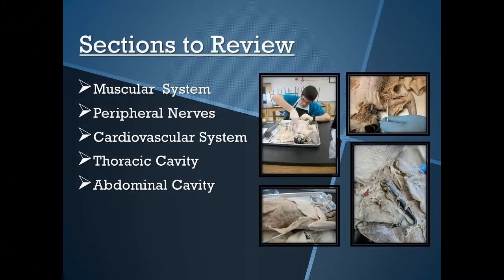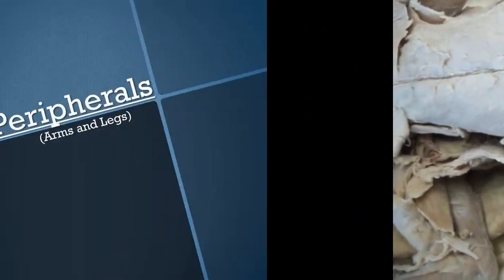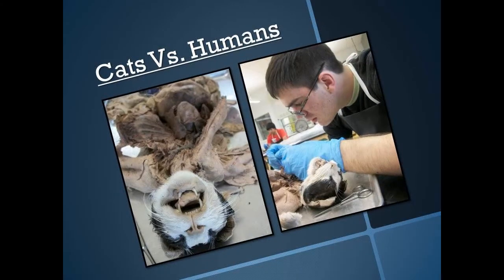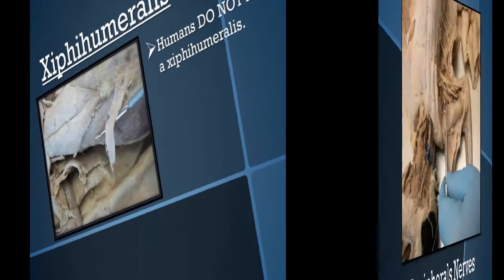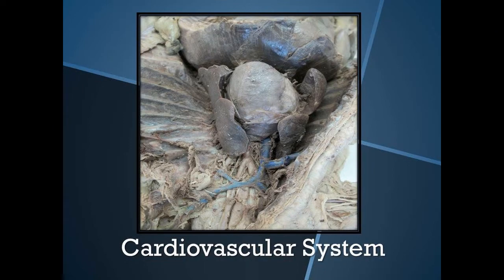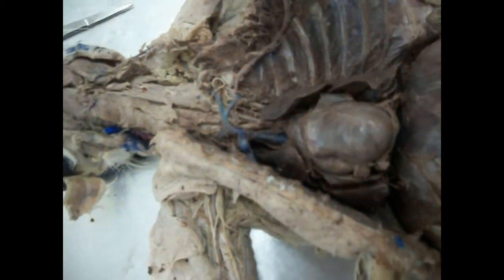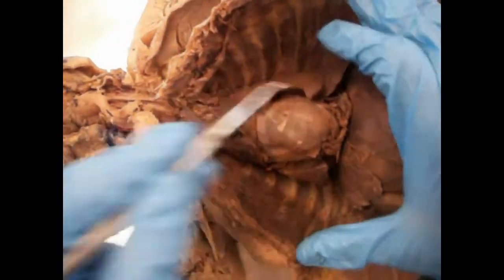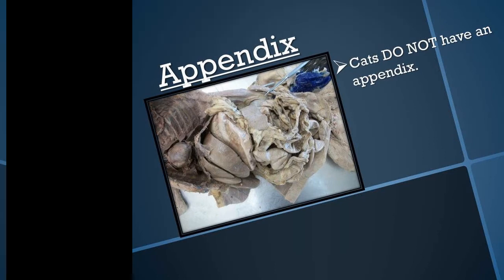Anatomy & Physiology- A learning experience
Song by: El Ten Eleven- My only Swerving